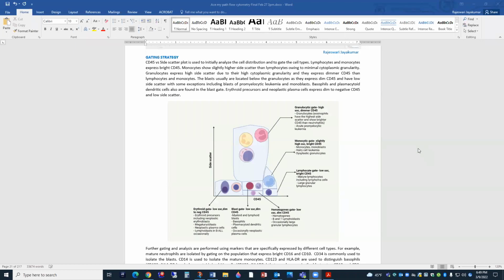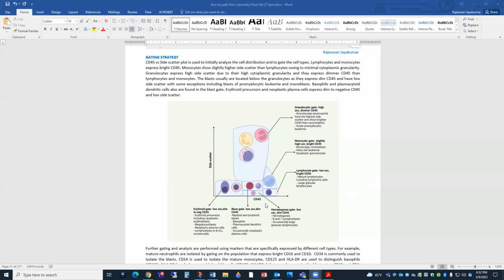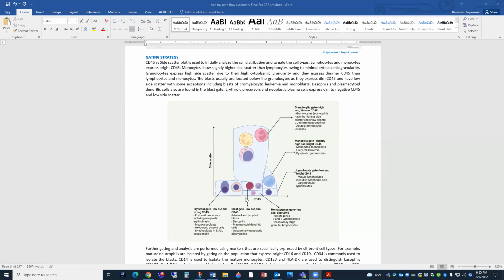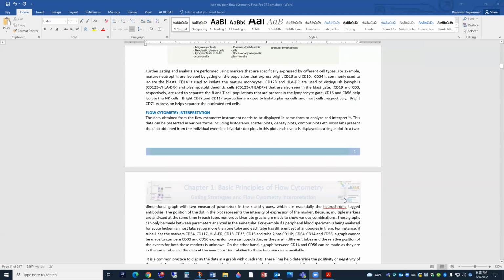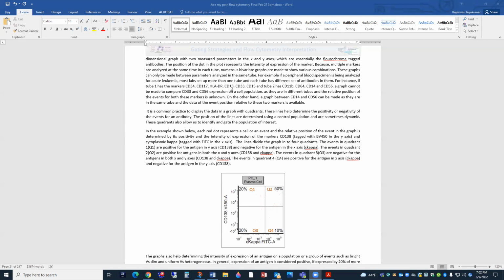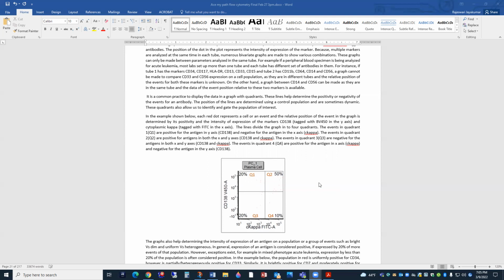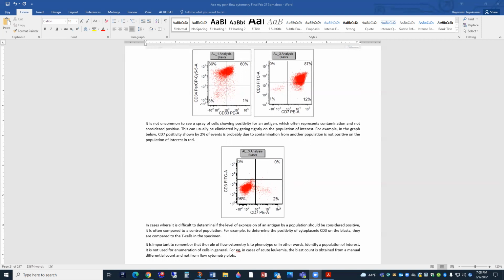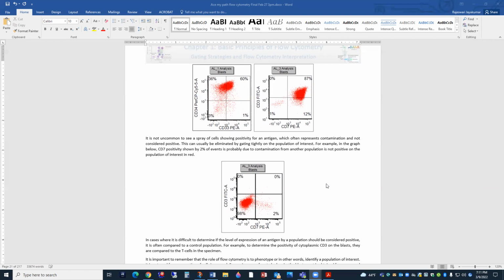Gating strategy and flow interpretation